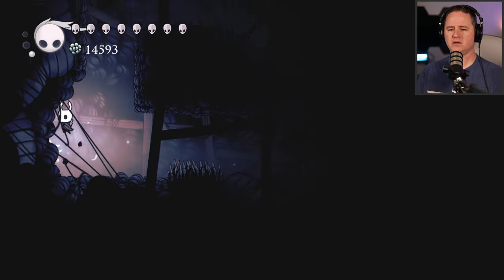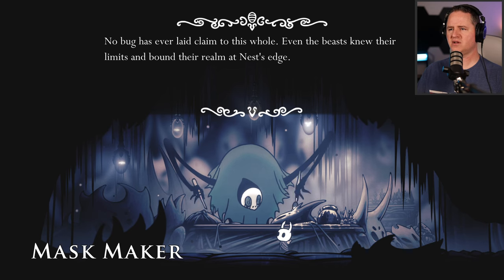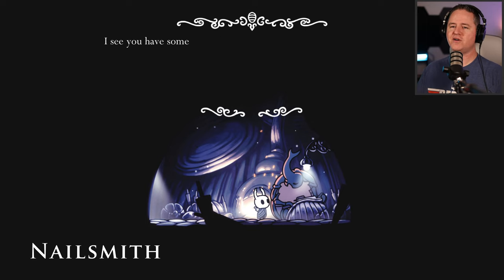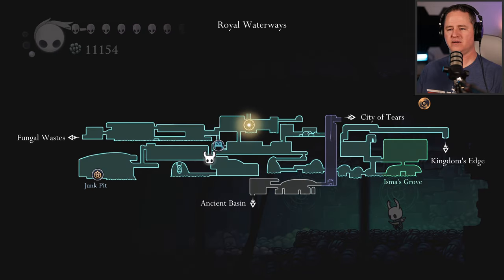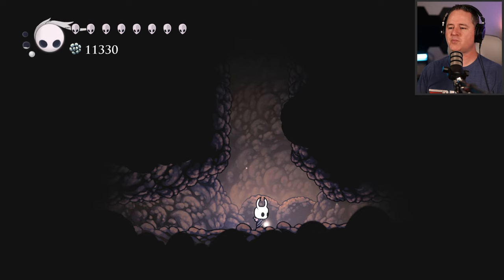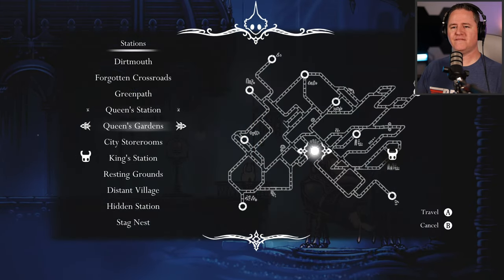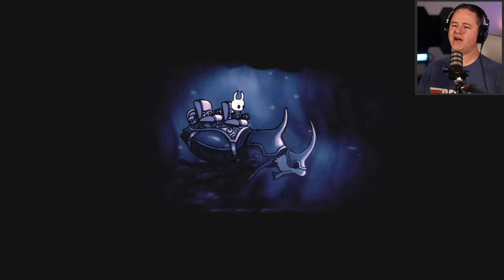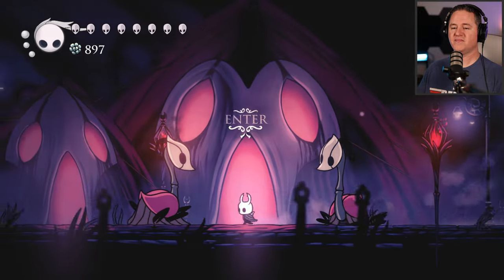SHE ATE MY CHARM!! | Lets Play Hollow Knight [Part 34]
Hollow Knight has been on my "Games to play" list for FAR too long, and today I finally get to experience it for the first time!  I know it's a metroidvania style game, with a unique beautiful color palette... and that's it.  I'm SUPER pumped to get this Lets Play started, and I hope you enjoy the ride right along with me.

Thanks,
Benjamight